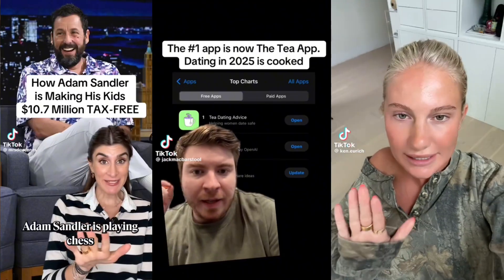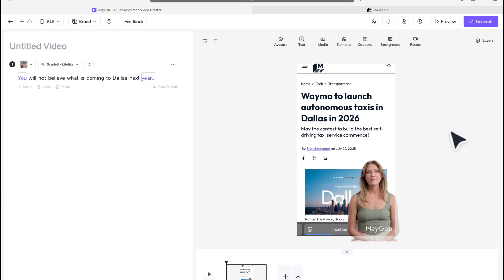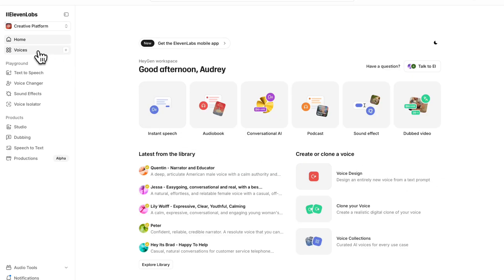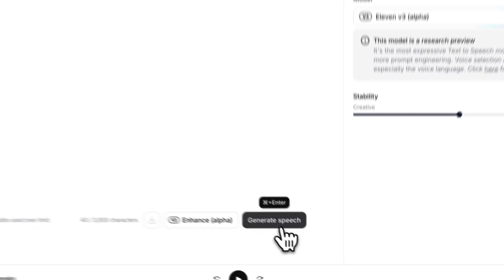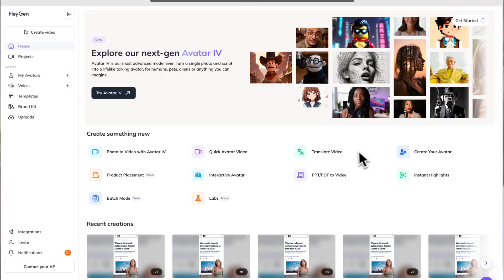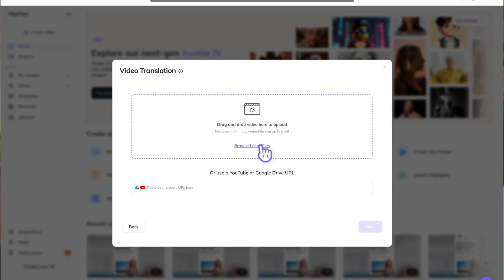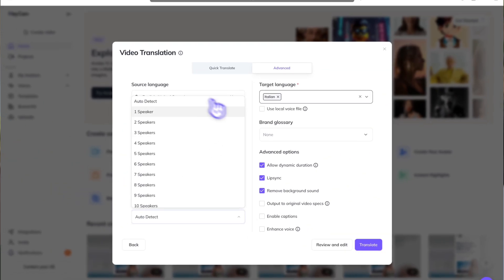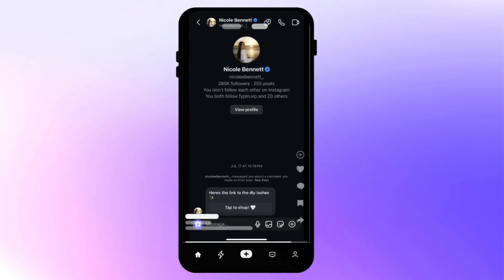How to Go VIRAL on Social Media Using AI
From automating talking head videos and voiceovers to translating your content for global reach, this video covers how to scale content creation, go viral, and build a social media empire using AI tools like HeyGen, ElevenLabs, ManyChat, and ChatGPT.

⏱️ Chapters:

00:00 – AI won’t take your job… unless you don’t use it
00:27 – How I hit 4M+ impressions/month with AI
00:32 – Talking head videos with HeyGen
01:13 – Using AI for TikTok voiceovers (ElevenLabs)
02:00 – How to test thumbnails with ChatGPT
02:35 – Why translation = free reach (MrBeast strategy)
03:14 – Translate your videos using HeyGen
03:57 – The “comment to DM” trick (ManyChat automation)
04:40 – Comment for a free translation :)